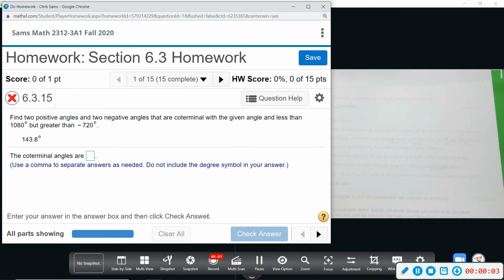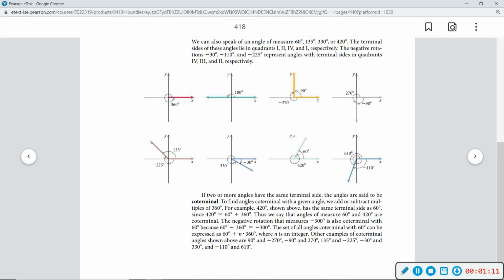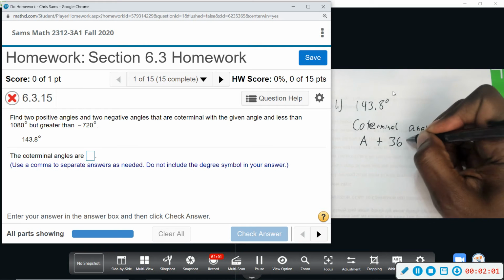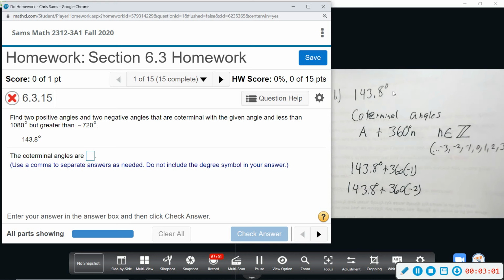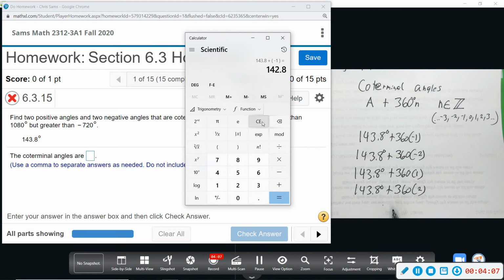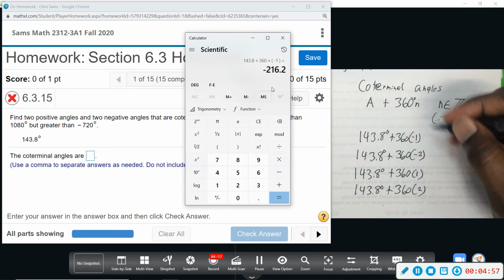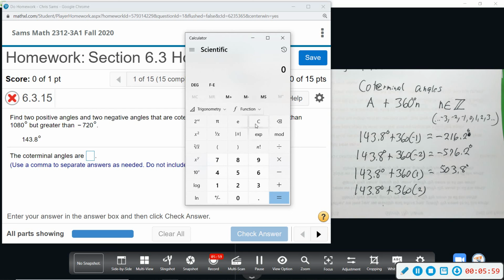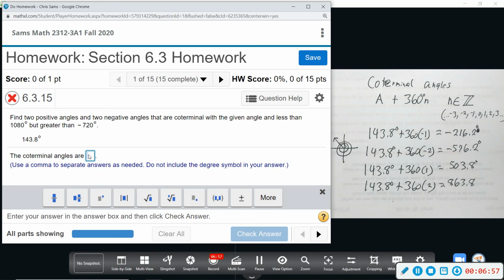Precal Mylab 6 3 1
Precal Mylab 6 3 Trig Functions of Any Angle